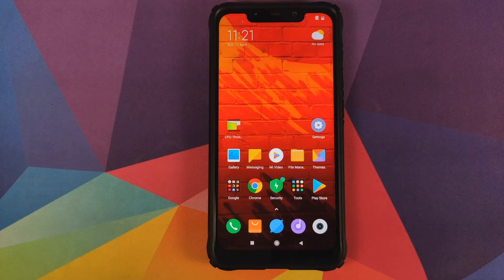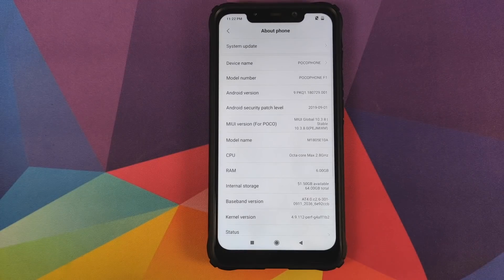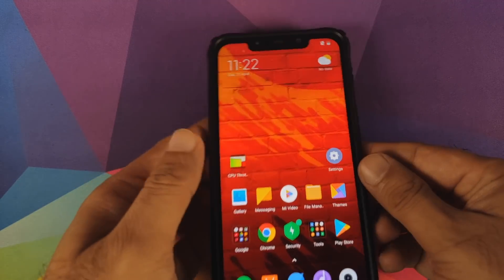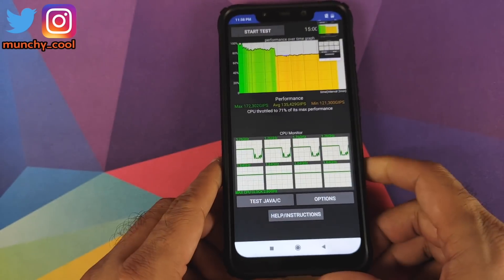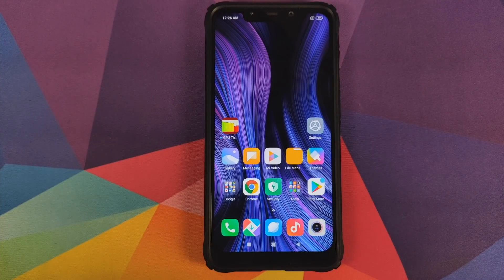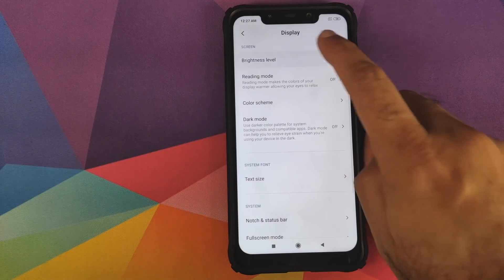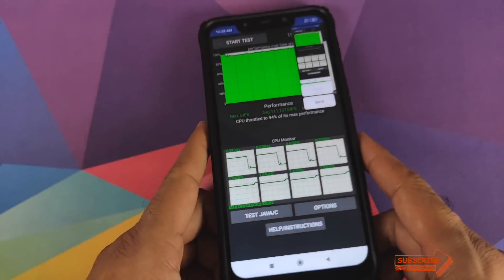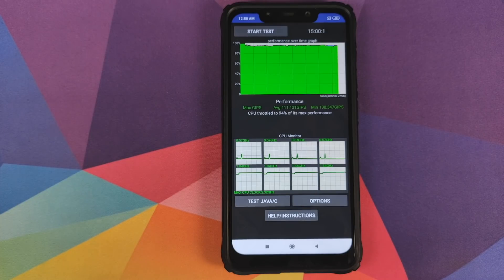Poco F1 | CPU Throttle Comparison | MIUI 11 vs MIUI 10 | MIUI 11 Slowdown on Poco?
Poco F1 | CPU Throttle Comparison | MIUI 11 vs MIUI 10

Is Xiaomi slowing down the Poco F1 on purpose with the MIUI 11 update? In this video we do a CPU throttle test on the Poco F1 running MIUI 10 & MIUI 11, to check if Xiaomi is indeed slowing down the Poco F1 on purpose.